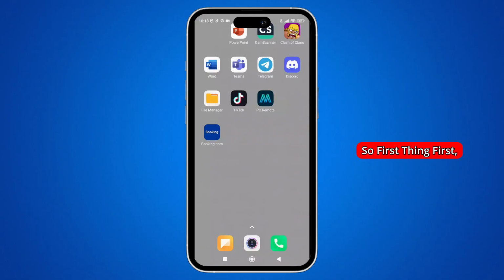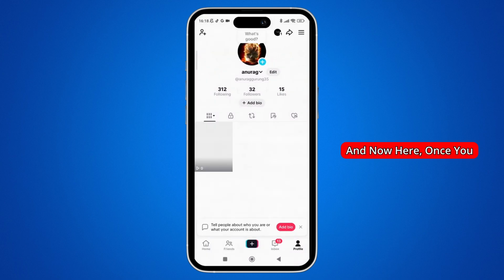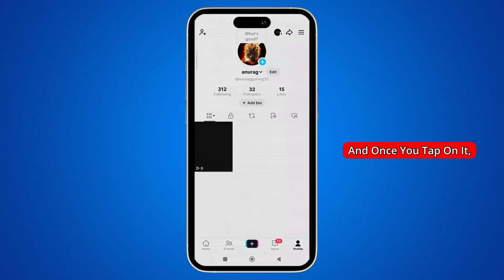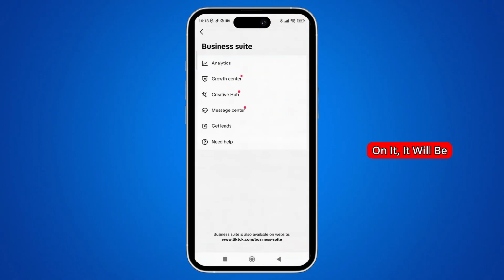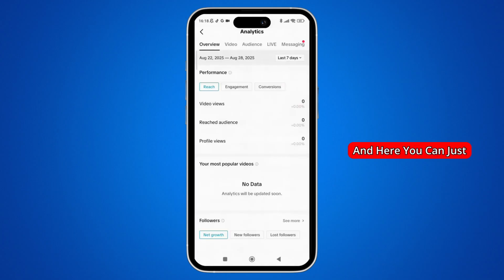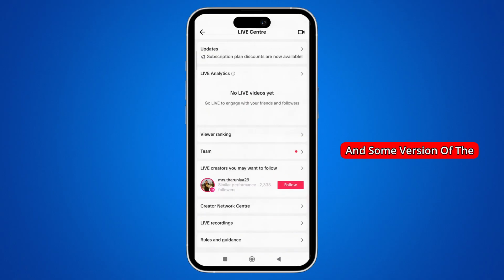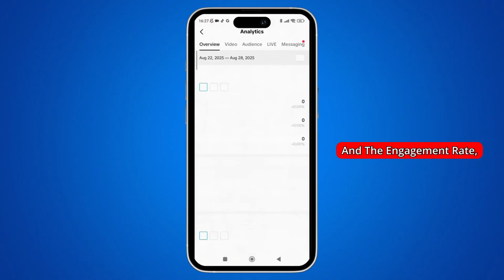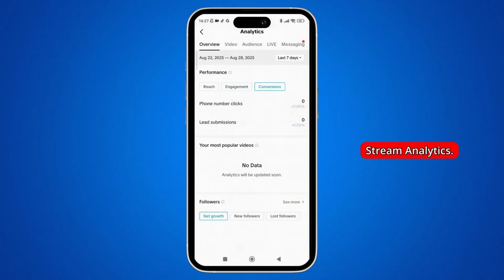How to View TikTok Live Stream Analytics | TikTok Guide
Want to know how your TikTok Live streams are performing? 📊📱 This 2025 TikTok Guide will show you step-by-step how to view TikTok Live Stream Analytics so you can track your audience, engagement, and growth in real-time.

What You’ll Learn in This Video:
✅ How to access TikTok Live analytics from your profile
✅ Key metrics explained: viewers, watch time, engagement & gifts
✅ Tips to use analytics to grow your TikTok Live audience
✅ Best practices for improving your live streaming strategy in 2025

Whether you’re a TikTok creator, influencer, or business, understanding your Live analytics is the key to building stronger engagement and maximizing your reach.

📌 Chapters:
⏱ 0:00 - Introduction
⏱ 0:10 - How To View TikTok Live Stream Analytics